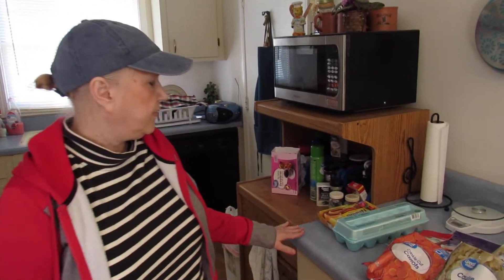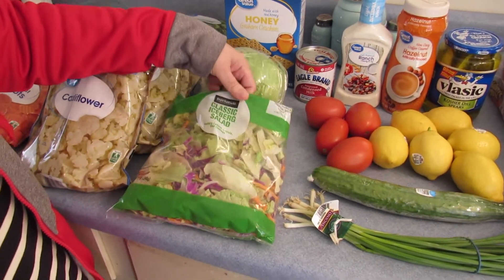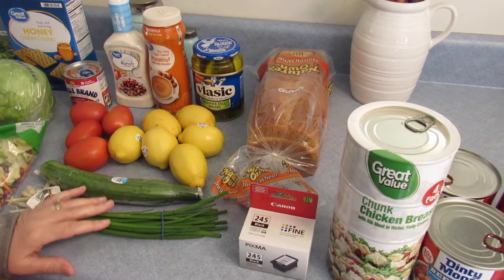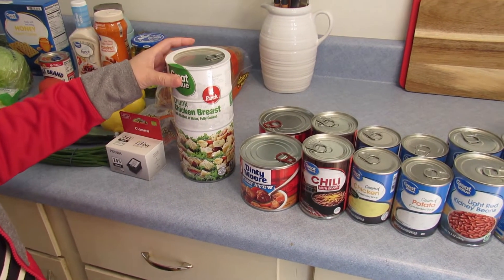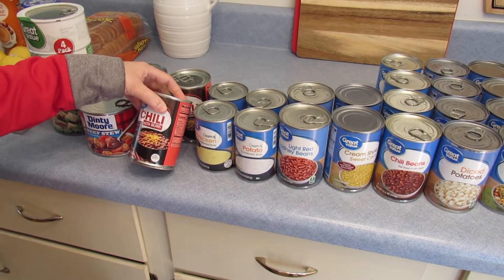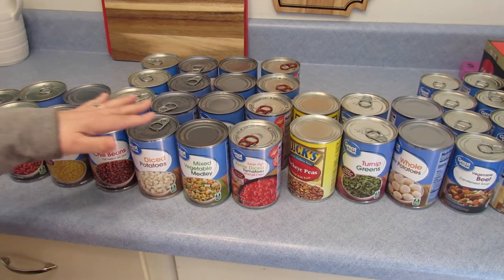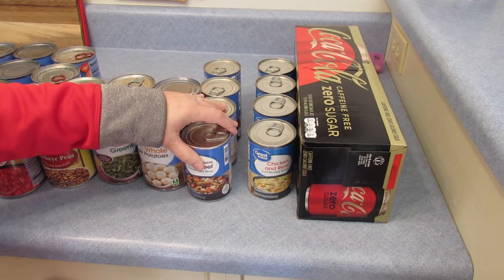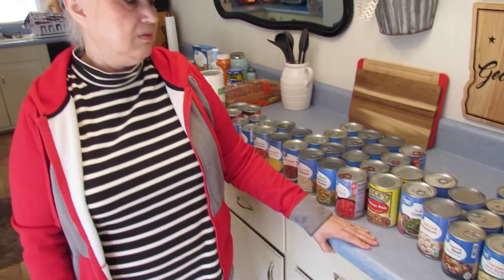Walmart Haul 2-27-2020